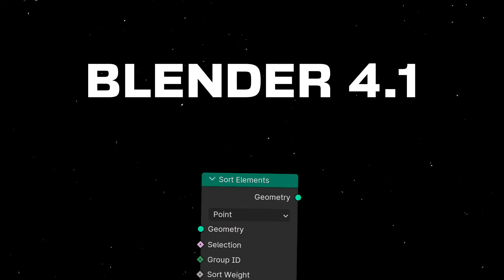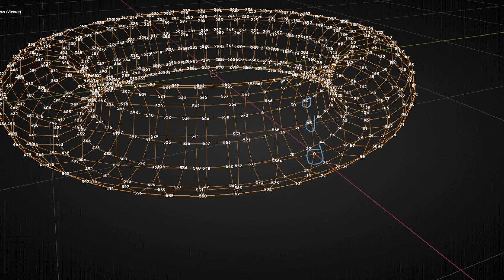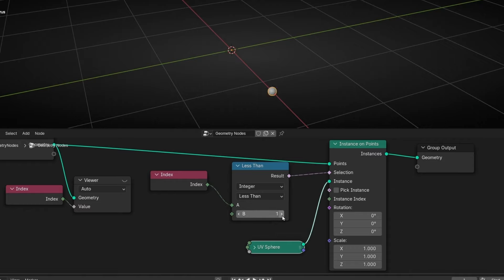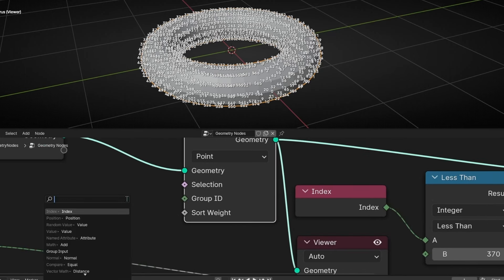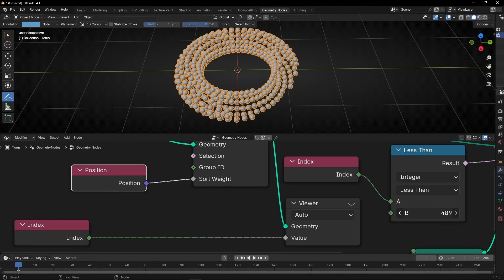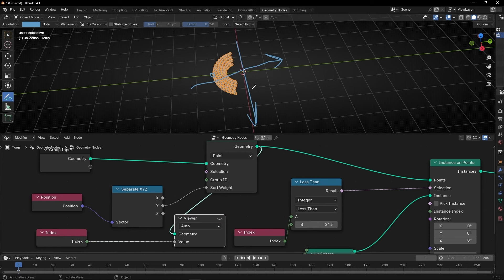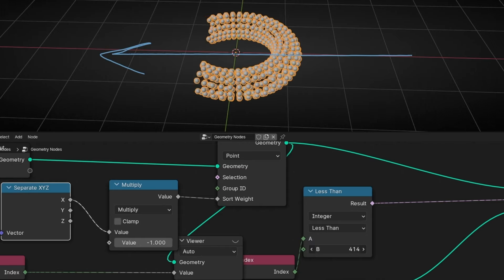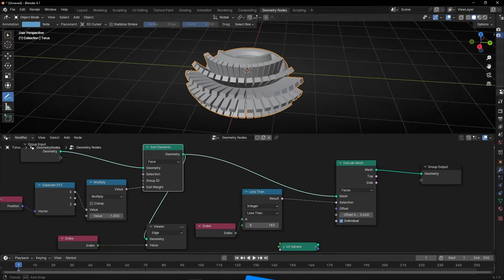How to Change the INDEX ORDER and Reveal Elements in Blender 4.1 - Geometry Nodes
Learn how to use Sort Elements to change the index order of any element (index, face, edge, spline and instance) in an object in Blender with Geometry Nodes.

00:00 Intro
00:15 Show vertices index
01:18 Reveal Instances by Index order
03:36 How to use Sort Elements
04:30 Random Index order
05:20 Set index order based in a single axis XYZ
09:20 Change Face index order